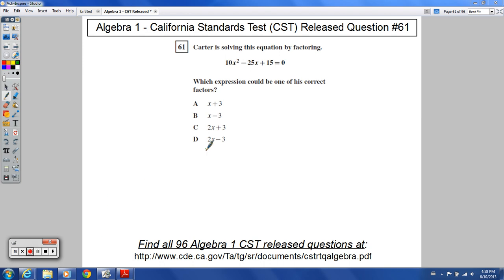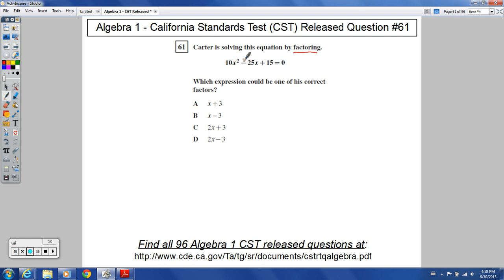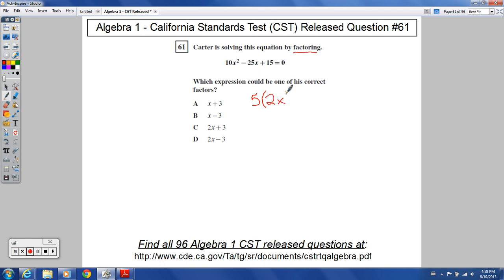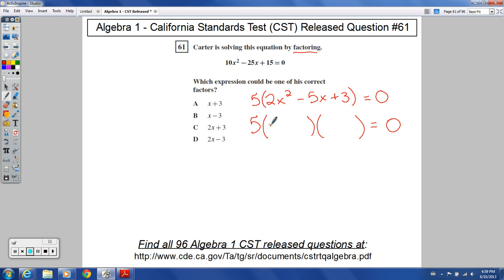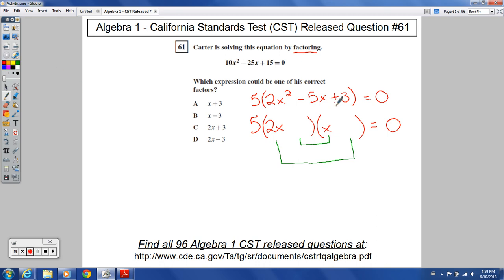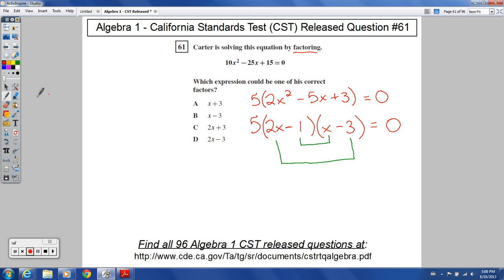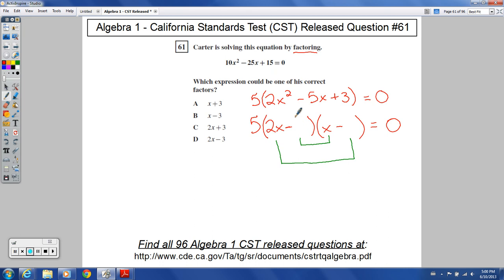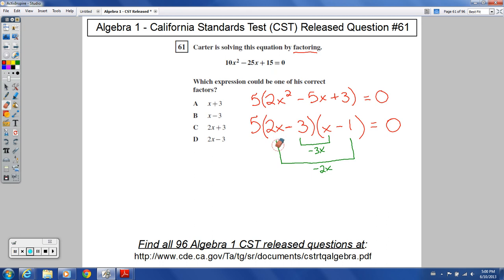Algebra 1 - CST Released Question #61 (Solving Equations by Factoring)